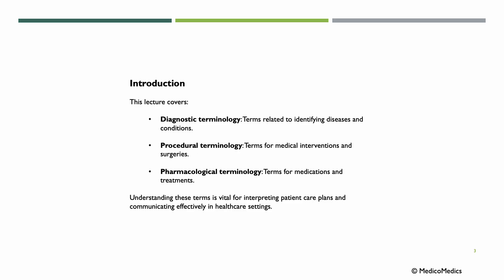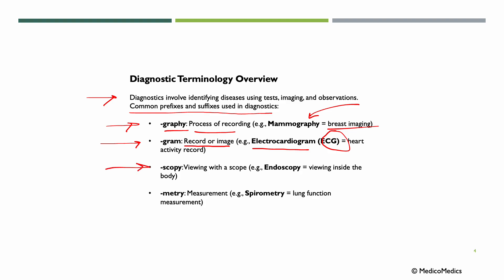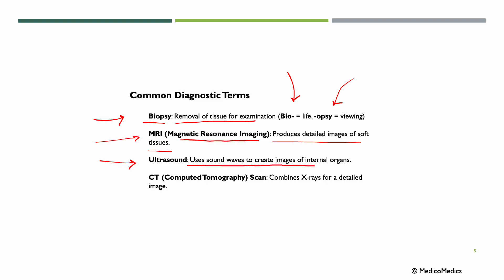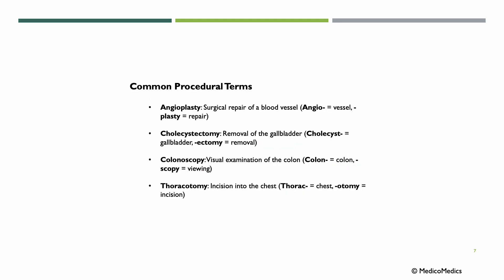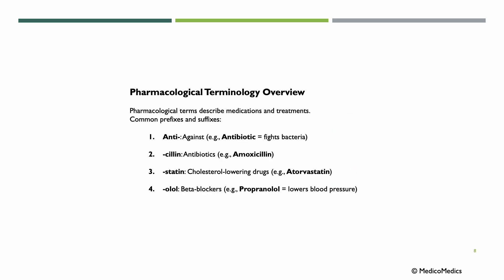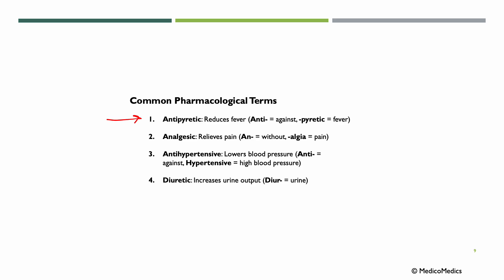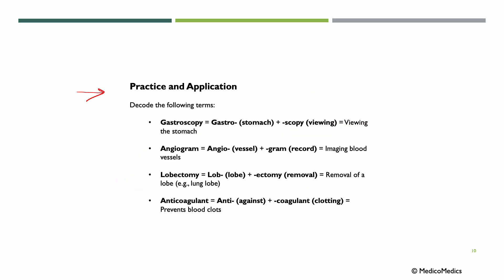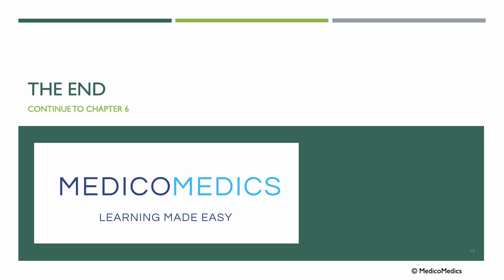Medical Terminology Chapter 5 | Diagnostic, Procedural & Pharmacological Terms Explained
Welcome to Chapter 5 of the Medical Terminology series by MedicoMedics.

In this lesson, we explore three essential categories of medical terminology: diagnostic, procedural, and pharmacological. Understanding these terms is critical for interpreting medical records, test results, prescriptions, and treatment plans in clinical practice.

🧠 What you’ll learn in this video:

 • Diagnostic suffixes like -graphy, -gram, -scopy, and -metry
 • Common procedures such as colonoscopy, angioplasty, and cholecystectomy
 • Pharmacological roots and suffixes used in drugs like antipyretics, beta-blockers, and antihypertensives
 • How to interpret and construct terms like gastroscopy, angiogram, lobectomy, and anticoagulant

📘 This video is ideal for:

 • Students in medicine, nursing, or pharmacy
 • Allied health professionals and medical assistants
 • Anyone aiming to improve their clinical communication skills

👉 For access to the full course, exercises, and downloadable study resources,